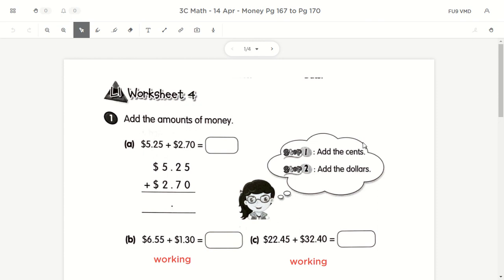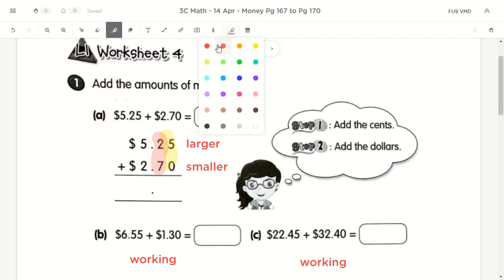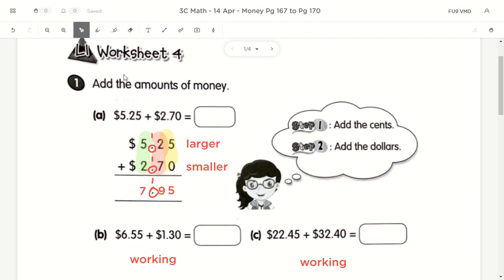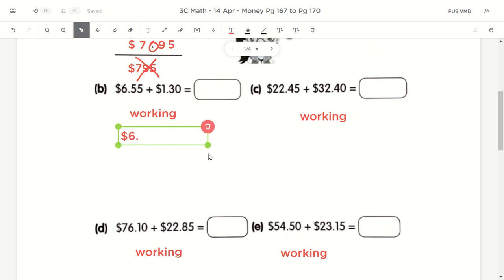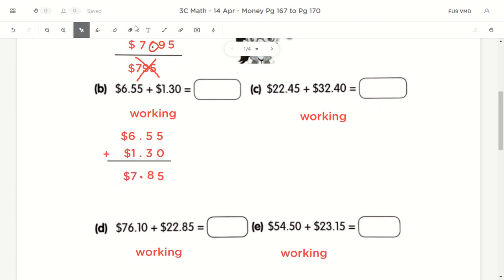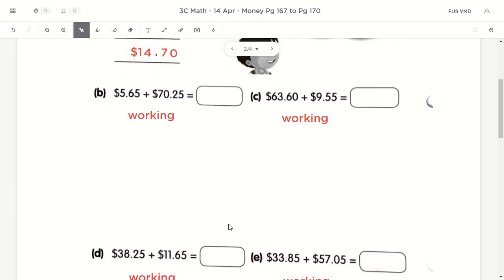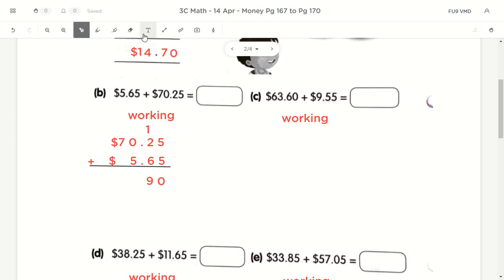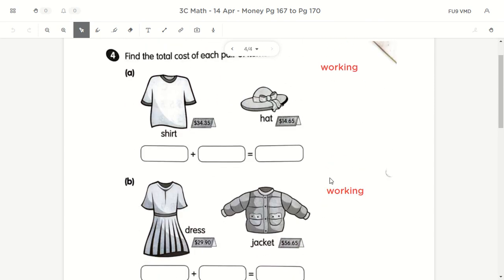14 Apr - Addition of Money Part 2 (workings)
In this video, we will be learning how to add money together using workings! This is very similar to the addition of whole numbers!